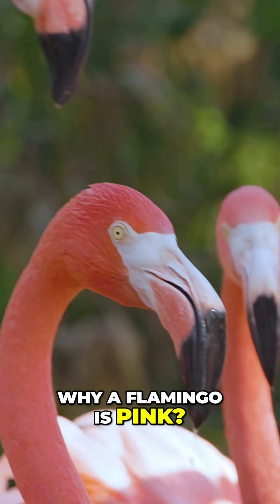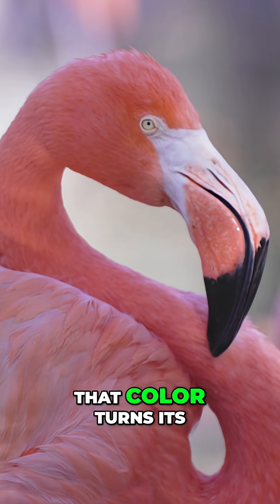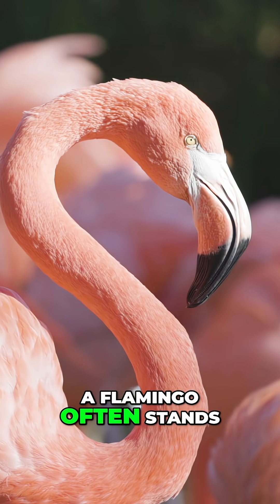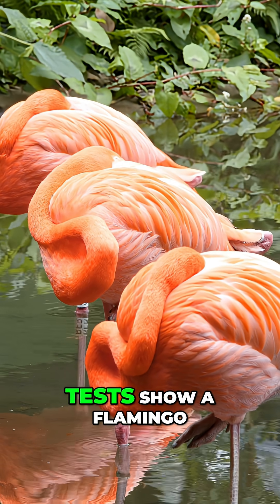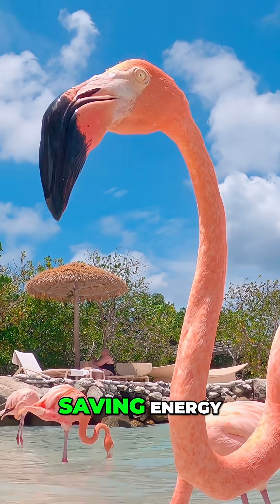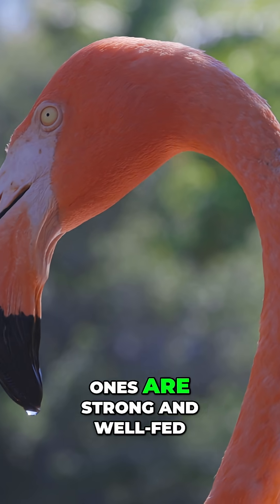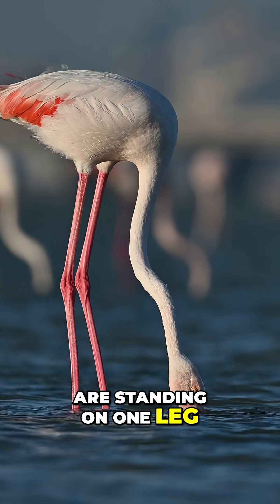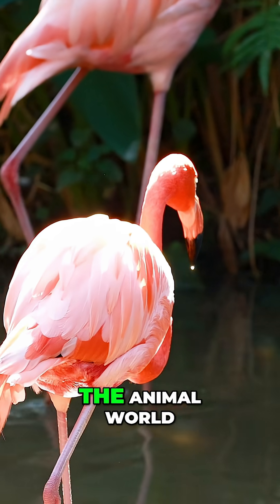🦩💗 Why Is the Flamingo So Pink? | 60-Sec Animal Fact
🦐 + 🌿 = 💗! Flamingos eat tiny shrimp and algae that carry a natural color called carotene. That color turns plain feathers bright PINK—just like carrots can tint skin if you eat a lot.

🦩🦵 A flamingo often stands on one leg to keep warm and let its leg muscles rest. It can balance like this with zero effort, even while sleeping.

🎨 Color test: a light-pink flamingo needs more food; a deep-pink bird is healthy and full.

Next time you see a flock, check their shade and see who’s chilling on one leg—you’ll spot the relaxed, well-fed birds at a glance.

✨ If this amazed you, stay with us to discover more wonders of the animal world! ✨